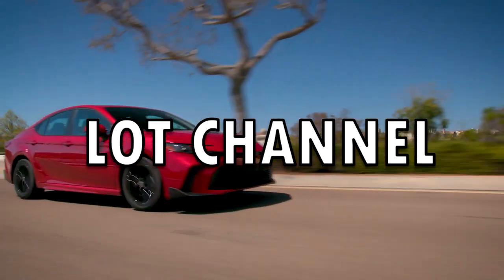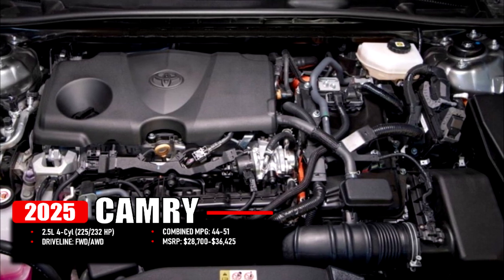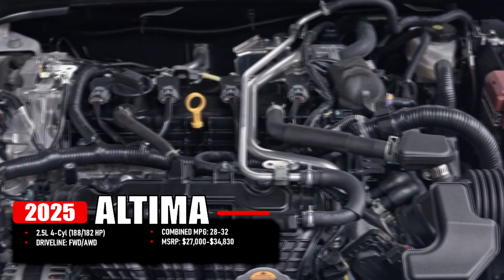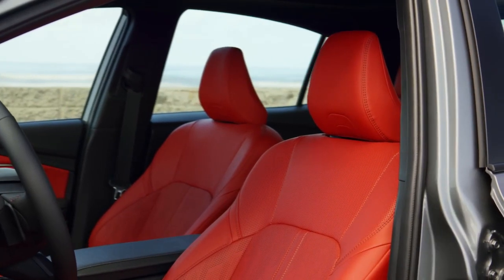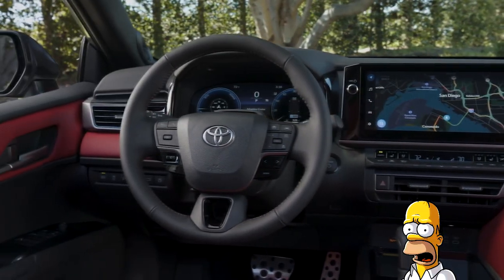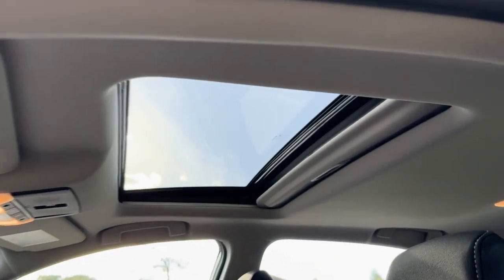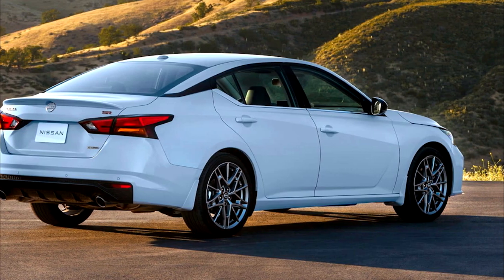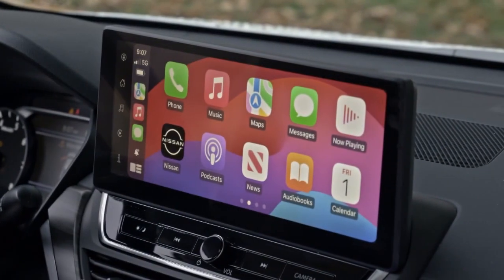2025 Toyota Camry VS 2025 Nissan Altima [Overview, Spec, Price]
The updated 2025 Toyota Camry is more updated than ever, but how much better is it compared to the 2025 Nissan Altima, which is also AWD but cheaper and bigger inside?

These two affordable and spacious midsize sedans rival that of the Nissan Altima, Ford Fusion, Honda Accord, Hyundai Sonata and Kia Optima or Kia K5. While the 2025 Camry is an all-new car than the 2024 Toyota Camry, the 2025 Altima have been around for a long time and doesn't have any major updates when compared to the 2024 Altima. The cheaper and budget friendly Altima may not have as many available features but it doesn't only have a bigger interior but also comes standard with remote start. The Camry in the other hand, not only comes with a newer and modern look but it comes with more available interior and exterior safety, technology and comfort features like ventilated and heated seats and a digital gauge cluster. However, both does come with either all wheel drive or front wheel drive so they are capable in the snow or rain or even off-road or in the dirt, sand, rain and gravel if you take them hiking or on an adventure. Sadly, only the Camry comes available with a sporty trim that makes it look like a sport sedan and make people want to modify the Camry for shows or make it lowered, stanced or as a track or race cars. The Camry also gets better miles per gallon as its hybrid engine saves more fuel. This review will take a look at all of both cars interior, exterior, engine and price through walkaround, pov, and rollers. This means that all trims such as the S, SV, SR and SL of the Altima as well as the LE, XLE, SE, XSE of the Camry will be reviewed. While the Camry is a favorite car for many and is a top best selling and trending car, Toyota still have the Toyota Corolla, Toyota Highlander, Toyota 4Runner, Toyota Tacoma, Toyota Crown, Toyota Tundra and Toyota Sequoia that you should also look at. In the other hand, the Altima is also the best selling Nissan but there are also others like Nissan Titan, Nissan Frontier, Nissan Murano, Nissan Versa, Nissan Sentra, Nissan Ariya, Nissan Armada, Nissan Kicks, Nissan Leaf, Nissan Rogue, Nissan Z and Nissan GT-R. This car review is narrated by no other than Homer Simpson, from popular and most watched animated cartoon or sitcom, the Simpsons. He is the main Simpsons character so I am sure you all will like him. Maybe he will give a Simpsons prediction of 2025. I hope you all enjoy this car video.